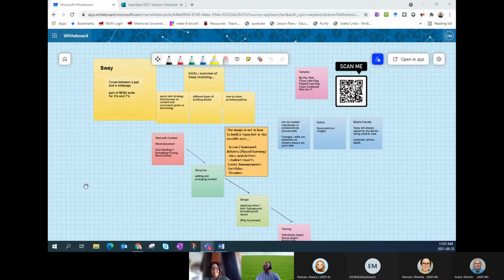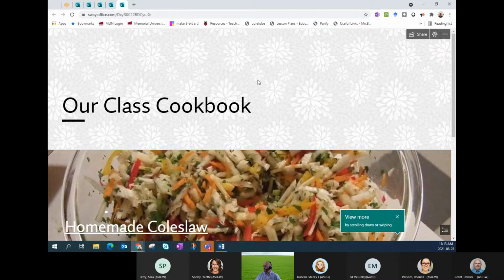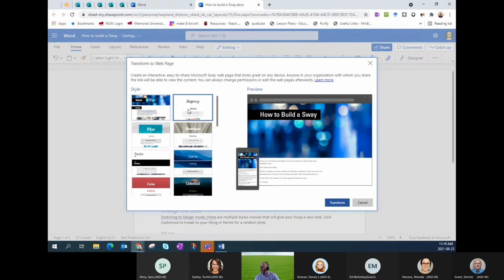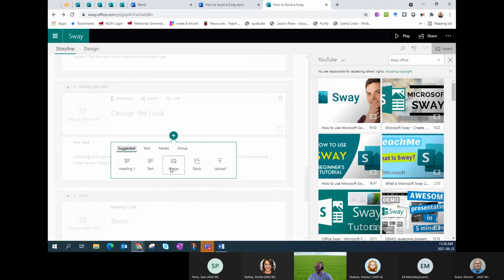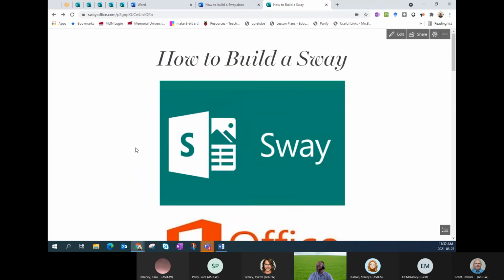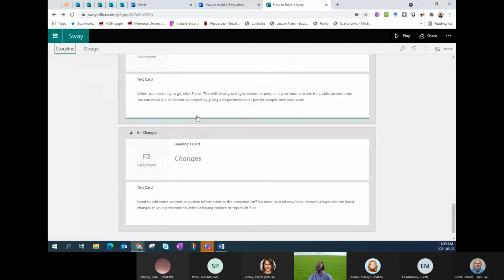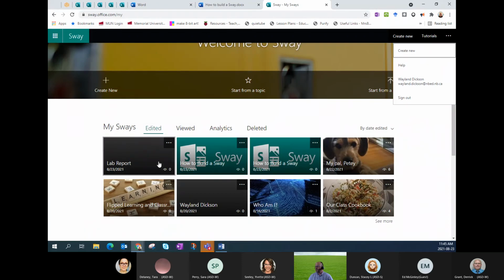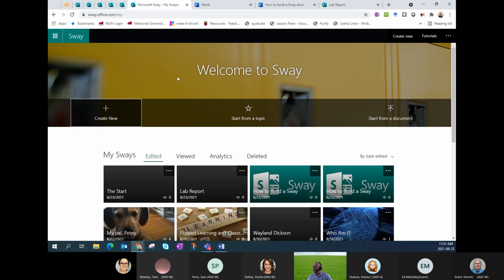LEARNEast 2021 Session B1 SWAY as a Creativity Platform